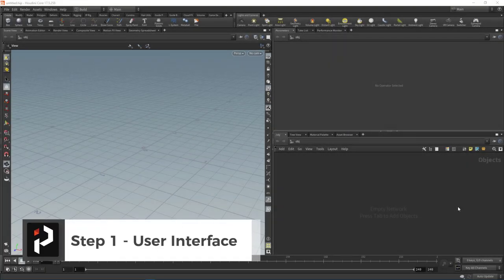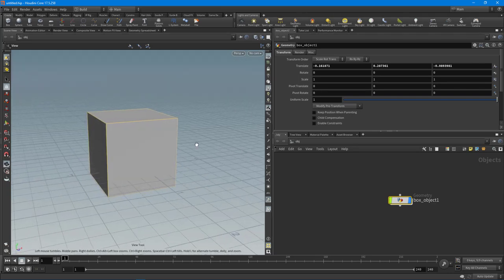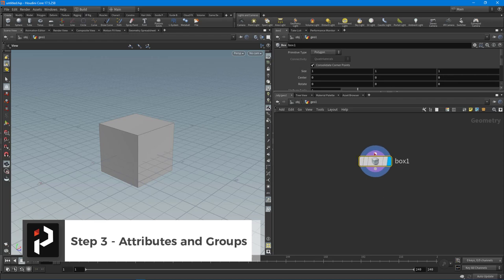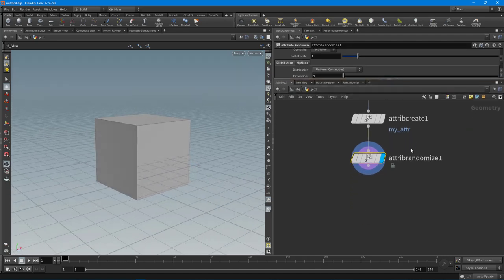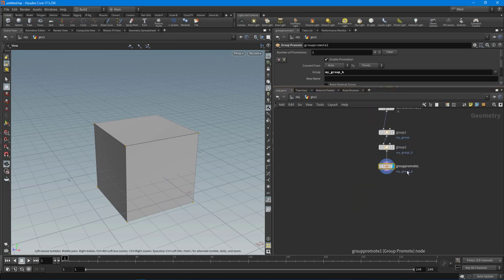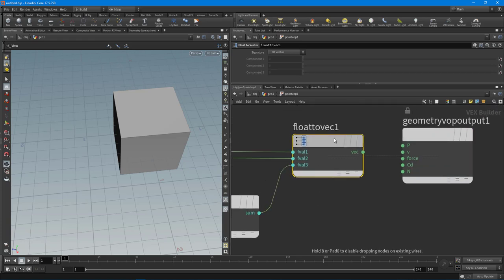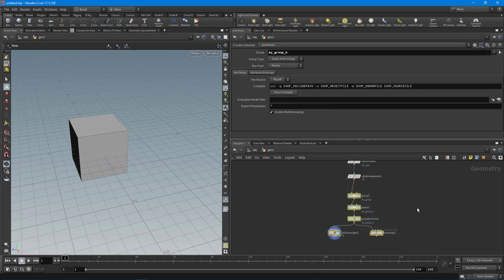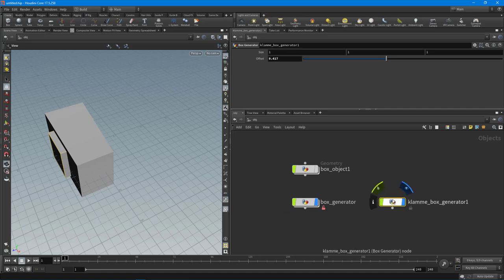Five Steps to Learning Houdini Quickly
I get a lot of individuals who ask me how long it takes to learn Houdini and how I went about learning to use it.  Well as always it’s different for everyone.  Some learn Houdini in 6 to 7 months and for some it can take years.  I have been using Houdini for over 9 years now and I can honestly say I never became completely comfortable till about after a year and a half.

Now there’s a reason that it took me about a year and half to become fully comfortable in the software package.  That is because I would use it on and off. I never fully dedicated myself, in the beginning, to use it fully on a project.  I would switch back and forth between Maya and Houdini, using tools that I knew I could use well and that was mostly fueled by deadlines.  If I didn’t have the time to fully learn something in Houdini, I would switch back to Maya and get the job done, because I was more comfortable there.

Many years later I now only use Houdini and have ended my Maya Subscription.  So for me it took around 4 years to become sooo proficient with Houdini that I could do anything with it.  So what was the catalyst, what drove me to finally make the leap?  I want to give you the 5 steps to learning Houdini Quickly based off of how I went about learning the massive application.